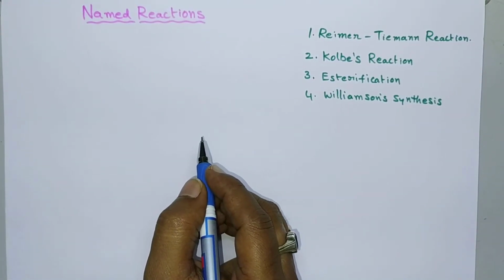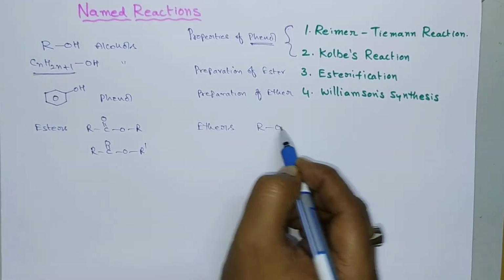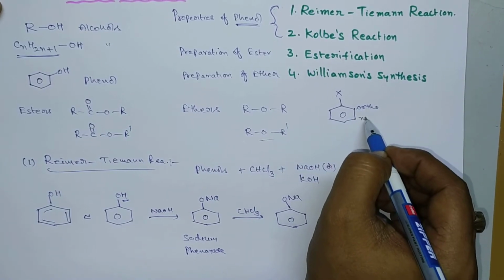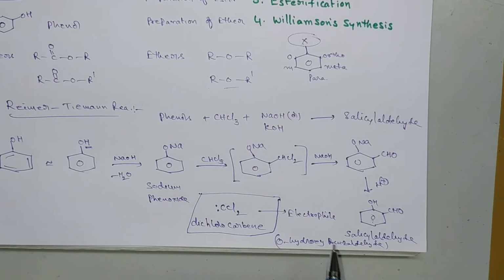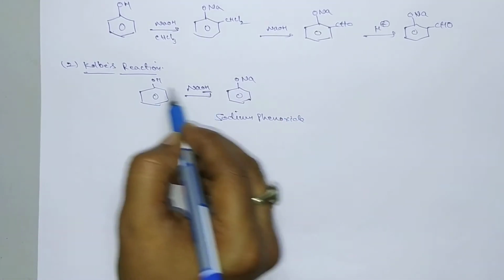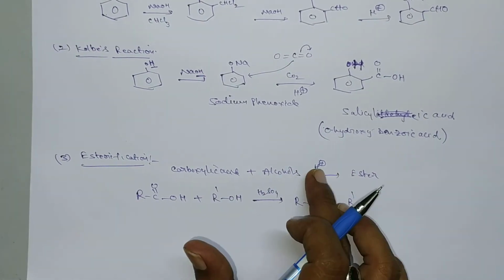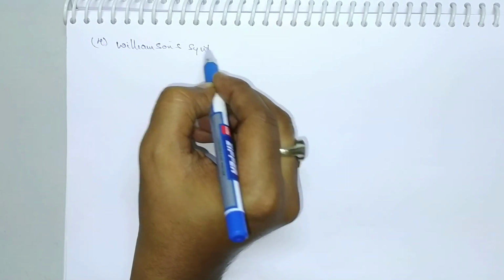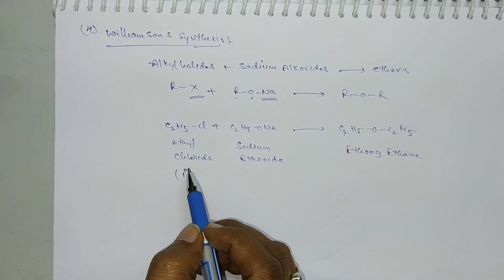Named Reactions - 3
In this video I have explained some more named reactions